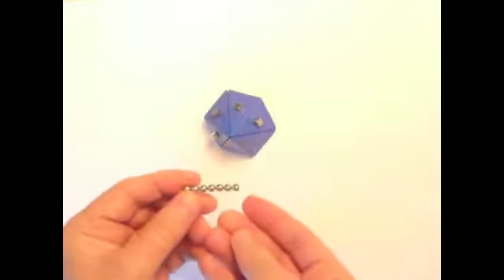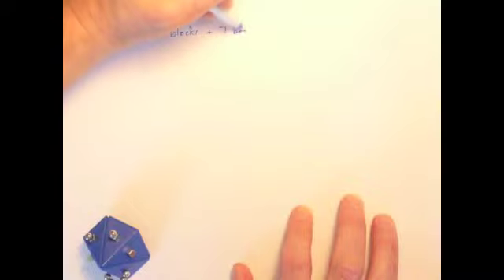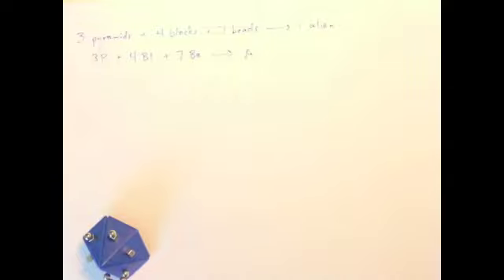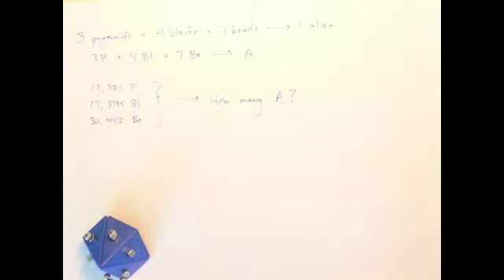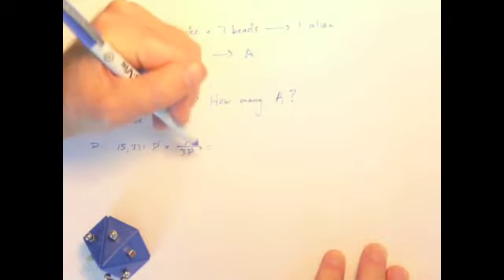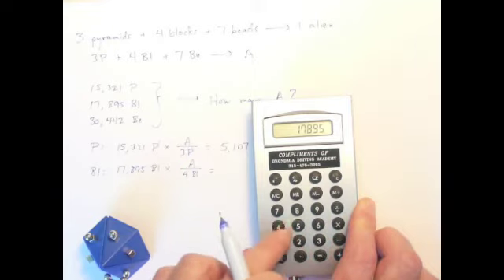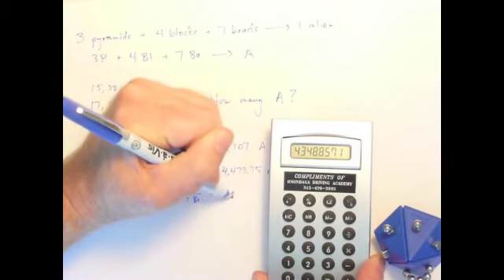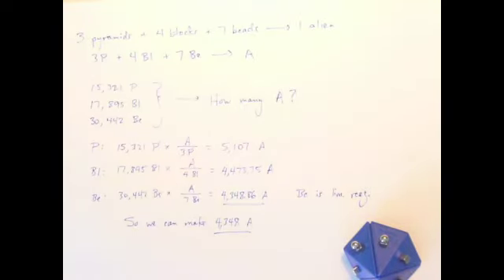Limiting reagent aliens